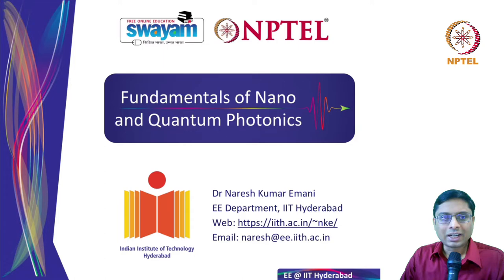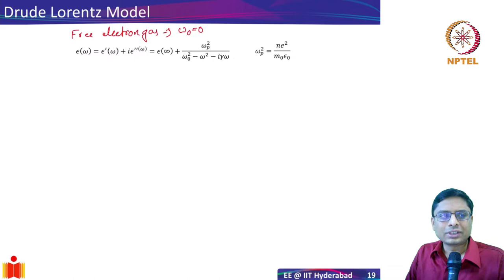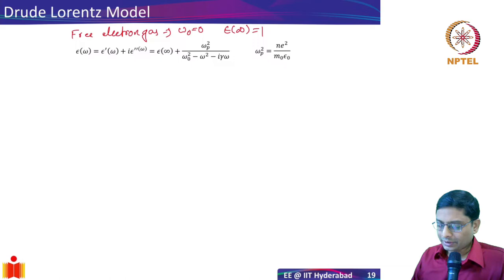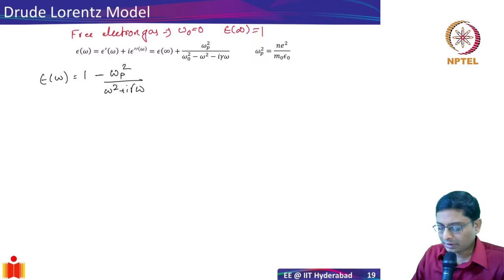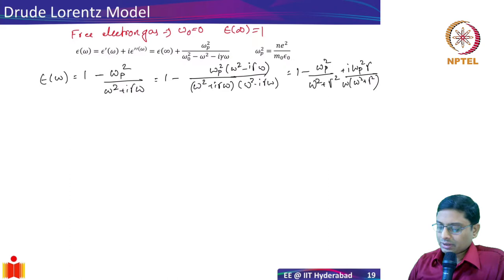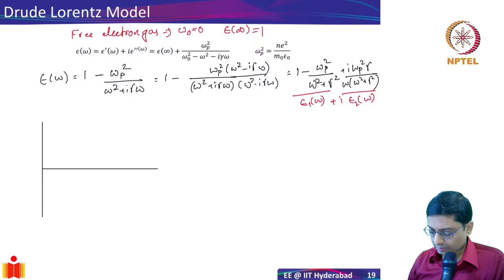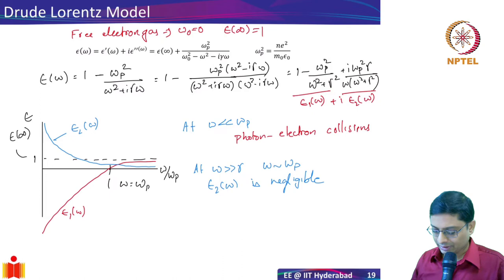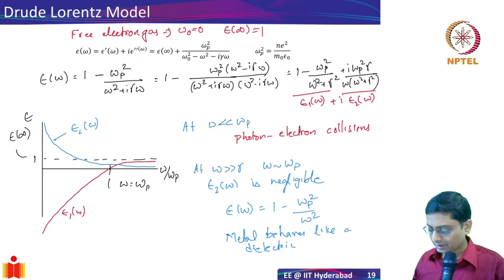2.4 Drude-Lorentz Model for Metals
Drude-Lorentz Model for Metals, Comparison with experimental data, Interband and Intraband Transitions